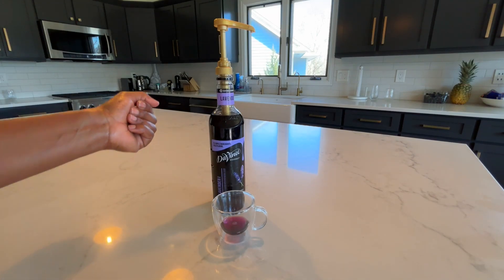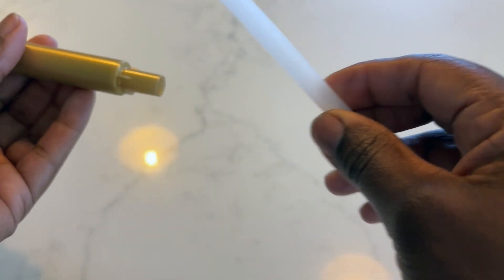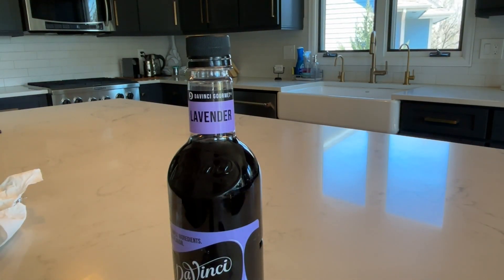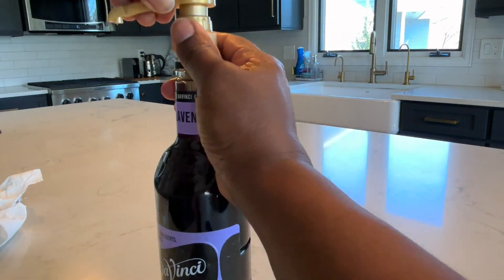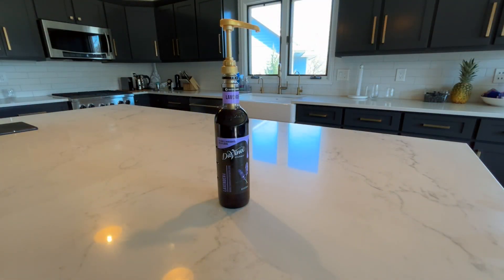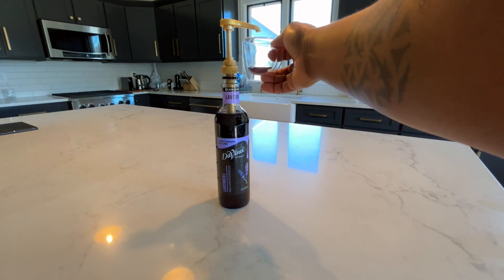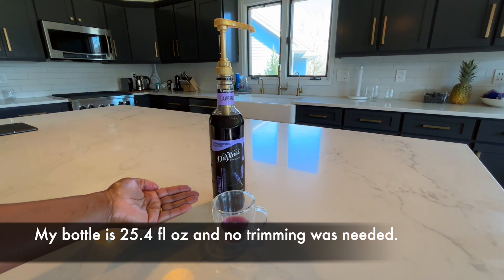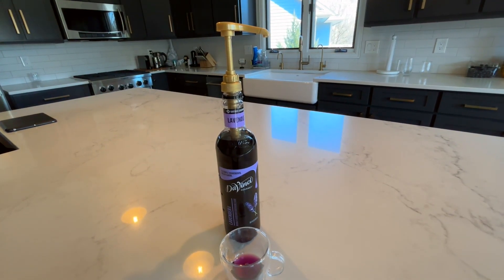Barista Syrup Magic: Premium Gold Syrup Pump Unboxing & Review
Unlock the secret to hassle-free syrup dispensing with the Premium Gold Syrup Pump 1-Pack. In this comprehensive unboxing and review, discover why this pump is a must-have for Torani Syrup 750ml & Davinci Syrups enthusiasts.

to find more products I recommend to help make your life easier, simpler and more organized.